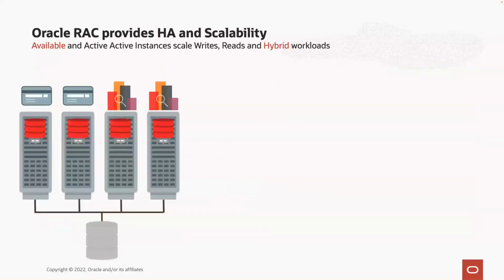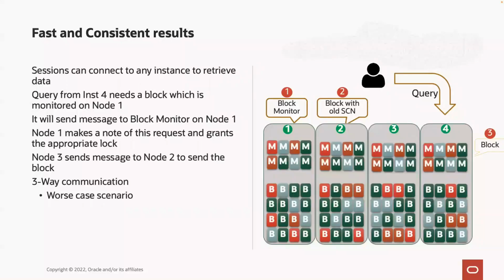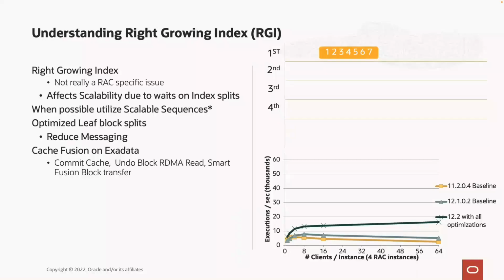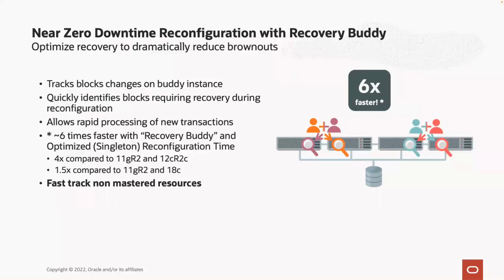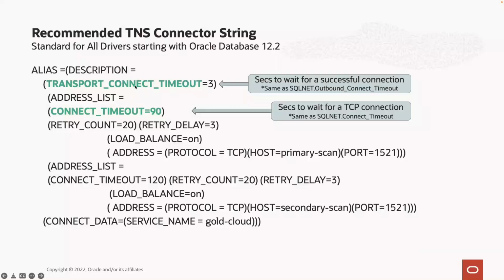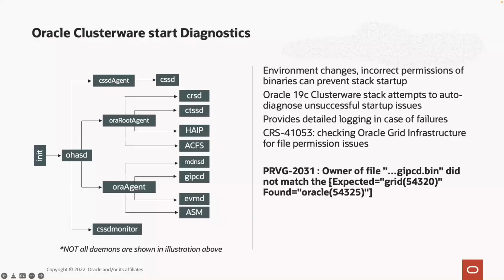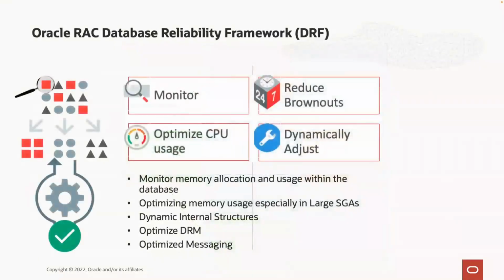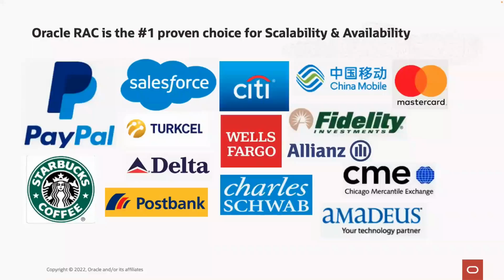Oracle Real Application Clusters Administration and Performance Tuning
First in the masterclass series is an in depth overview of Oracle RAC scalability and availability features.